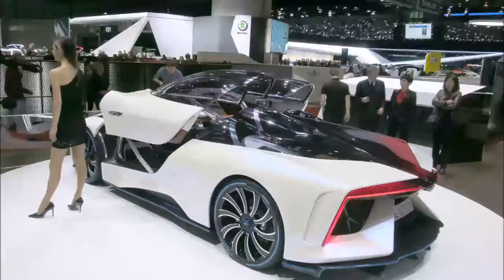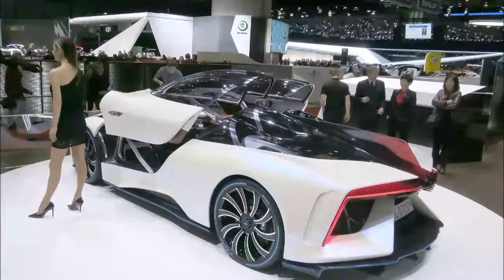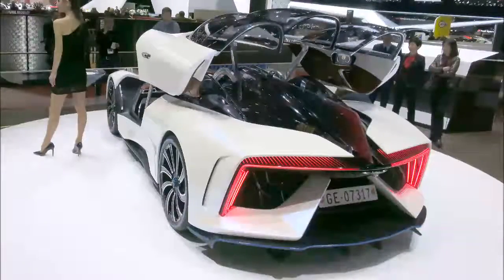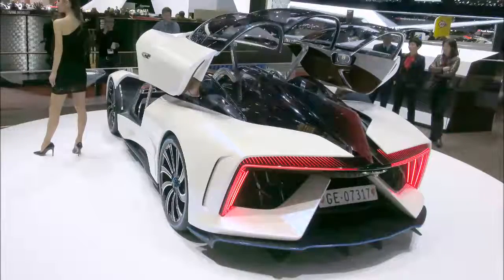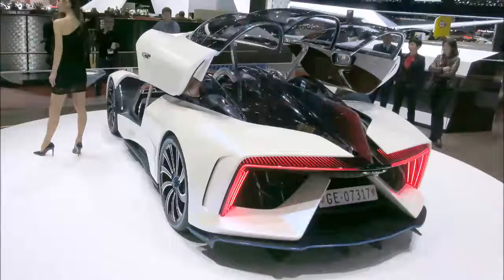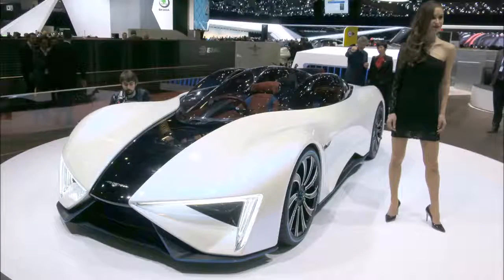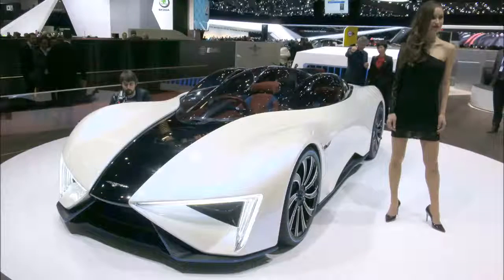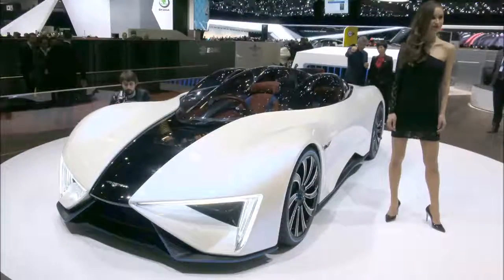5 TECH HIGHLIGHTS FROM THE 2017 GENEVA MOTOR SHOW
Geneva is the auto show of choice for a 1-percenter hedge fund manager to find an ostentatious car on which to blow his or her latest bonus check. And because ultra-fancy cars generate the profit margins needed to fund bleeding-edge auto-industry innovations, it’s cars like these where you first see the latest, coolest technologies appearing. Here are five we spotted on the floor this week.